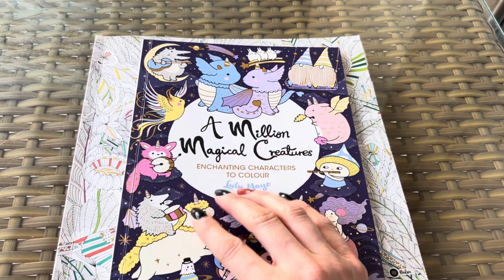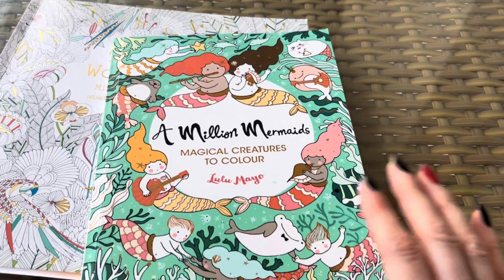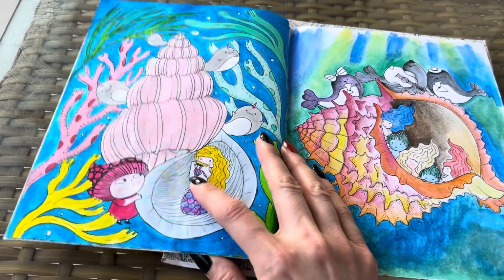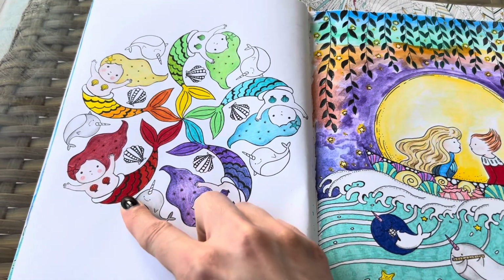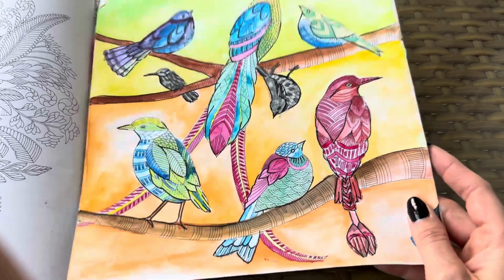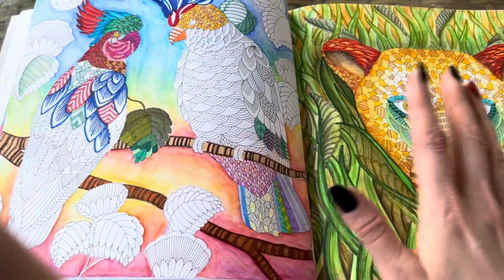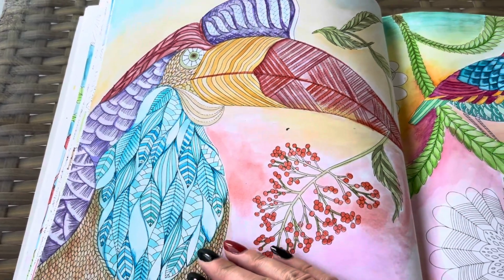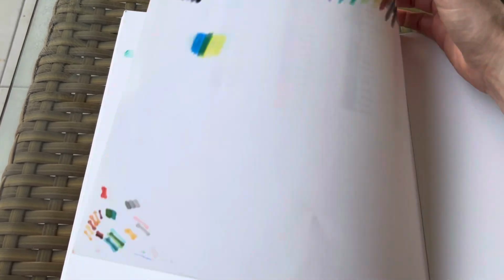Colouring Chat | Completed Colouring Oct 2024 Flip Through | Lulu Mayo & Millie Marotta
My colouring collection in October 2024.

Colouring books

Disney By Hachette Heroes

I own the French versions.

Les Grands Carrés - Petites Poupées

L'Etrange Noël de Monsieur Jack - Coloriage phosphorescent
Disney Tim Burton's The Nightmare Before Christmas Glow-in-the-Dark Coloring Book

Kerby Rosanes by Marabout

I own the French version.

Monde fragile
Fragile World

Millie Marotta

I own the Thai version.

Lulu Mayo

I own the English versions.

Johanna Basford by Marabout

French paper looks more white compared to all the original yellow-ish version. To find out the difference between paper quality, you can watch this video by Barbara Colour,

Mes petites victoires
Small Victories

Mes mondes rêvés
Worlds of Wonder

Noël féérique
Christmas book

Océan Perdu
Lost Ocean

Forêt enchantée
Enchanted Forest